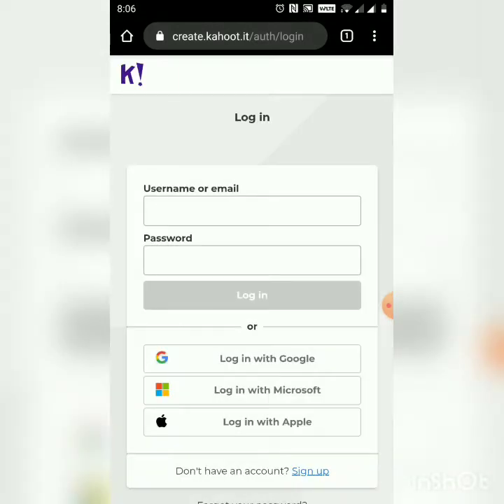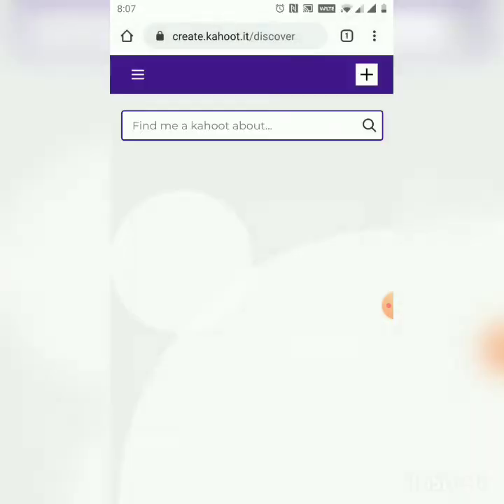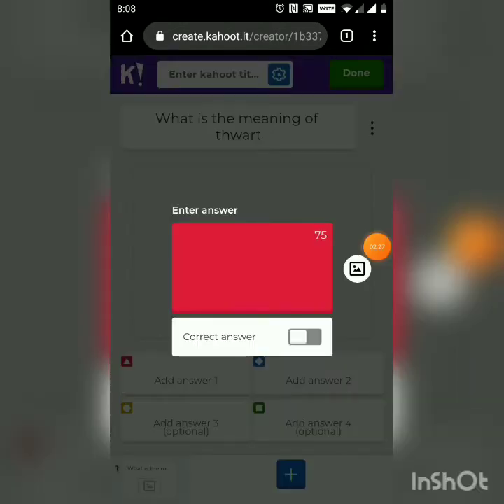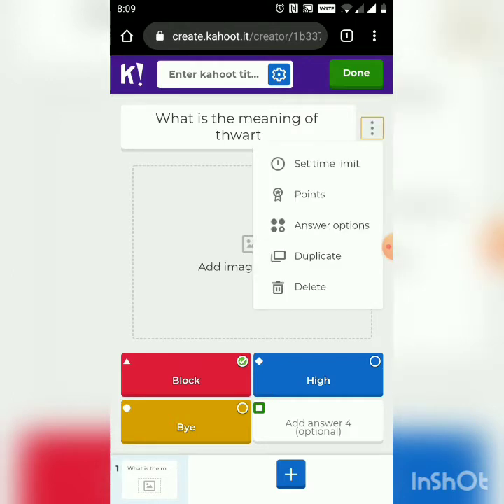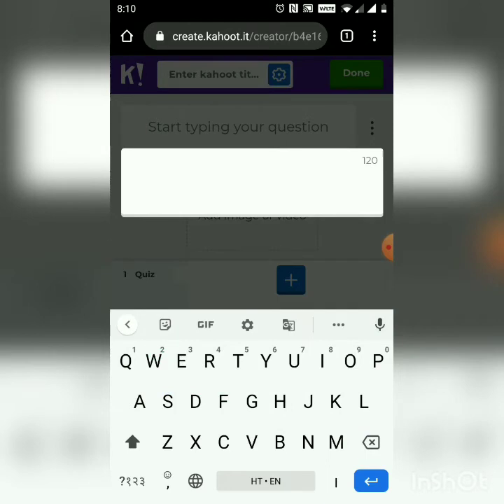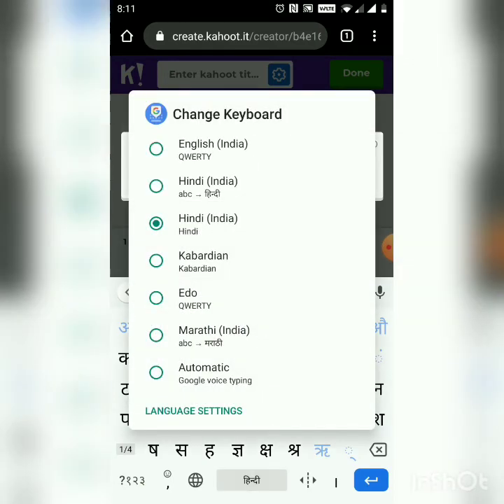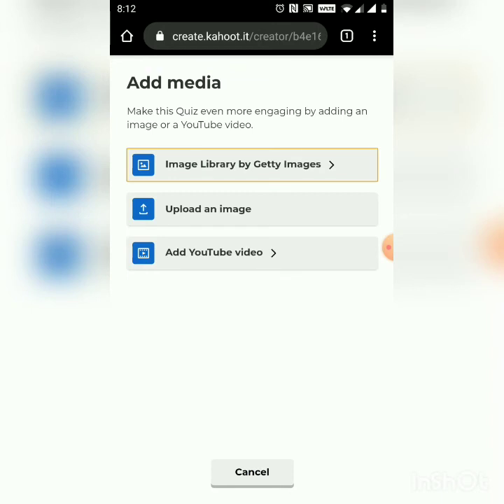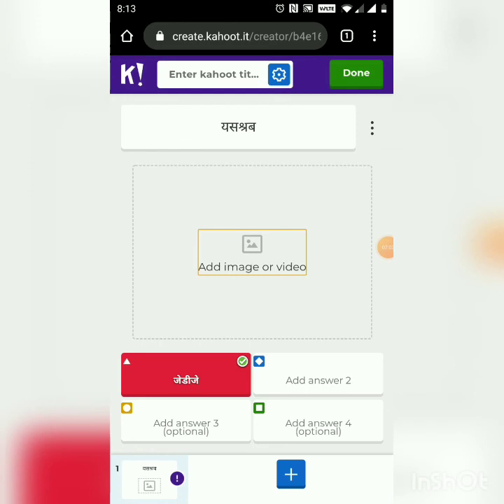How to create quiz in kahoot, Hindi and English tutorial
Learn how to make a quiz and then make one of your own !👍👍👍👍